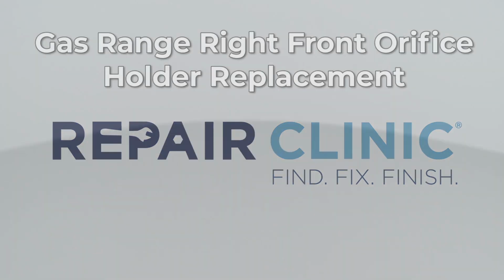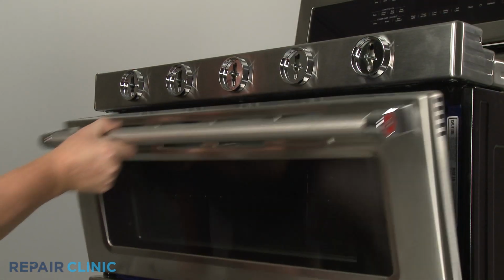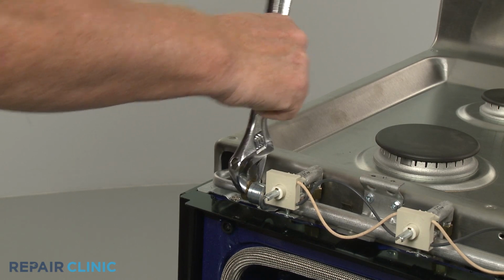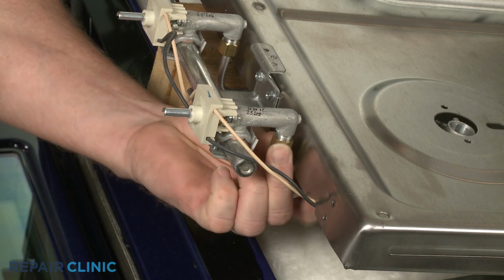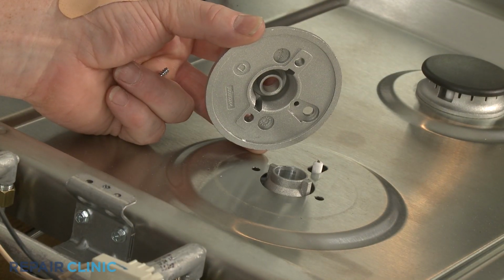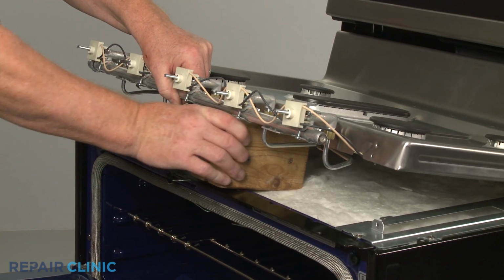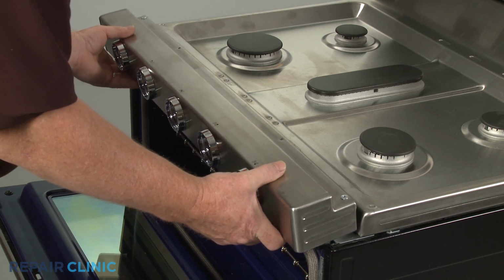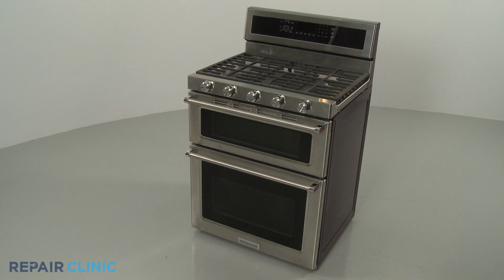Kitchenaid Double Oven Gas Range Right Front Orifice Holder Replacement W10643270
This video provides step-by-step instructions for replacing the right front orifice holder on a Kitchenaid double oven gas range (model KFGD500ESS04). The most common reason for replacing the holder is if it is not secured properly to the cooktop.

All of the information in this holder replacement video is applicable to the following brands: Maytag, Amana, Magic Chef, Whirlpool, Tappan, Estate, Kitchenaide